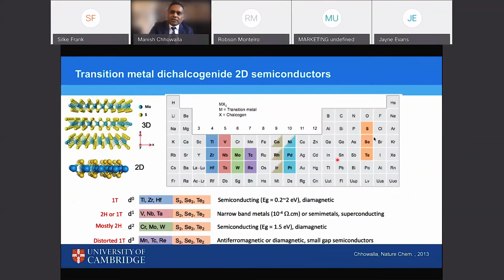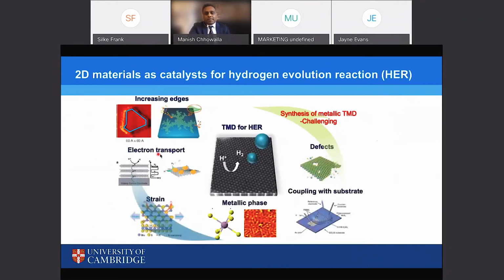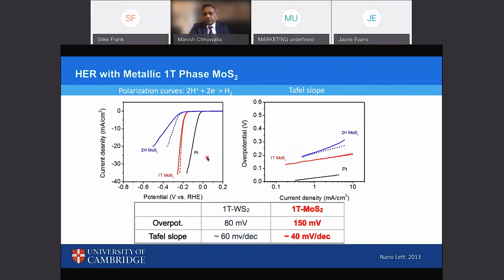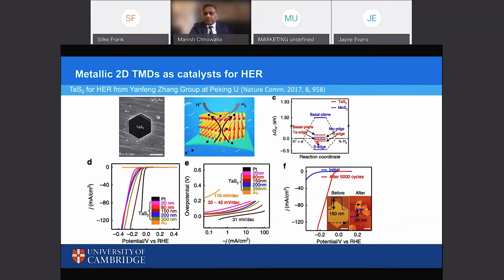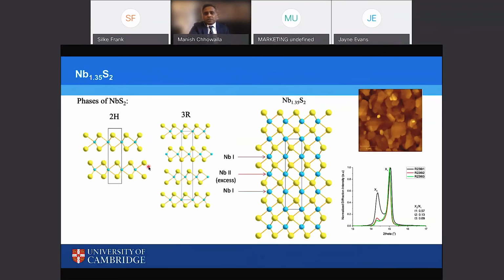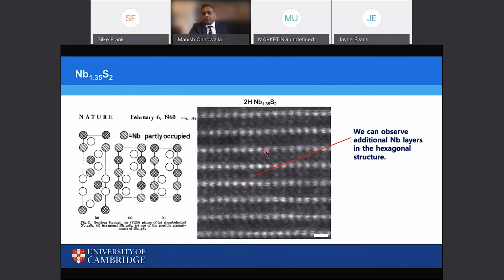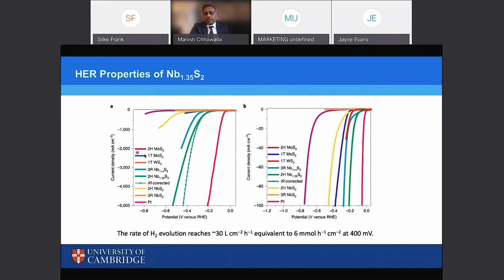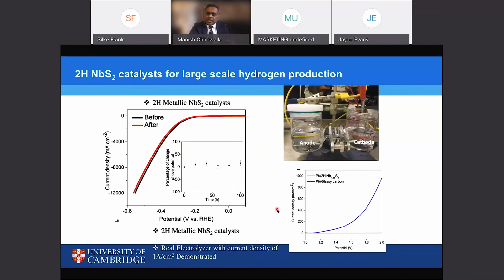Charles Hatchett Award webinar 2020 | Manish Chhowalla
This presentation is part of the Charles Hatched Award webinar 2020 - The role of niobium in the hydrogen economy. Check the full webinar at: LINK
Vídeo 2